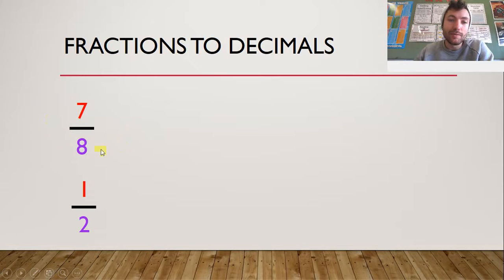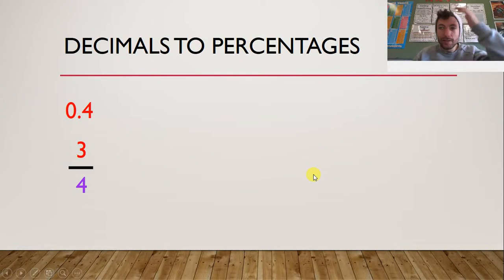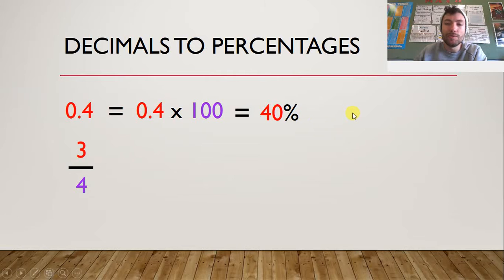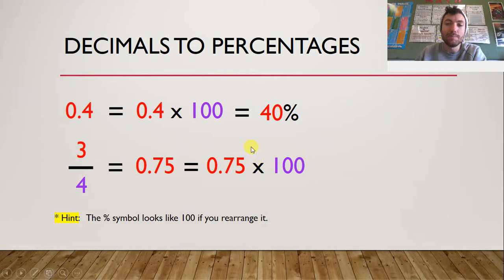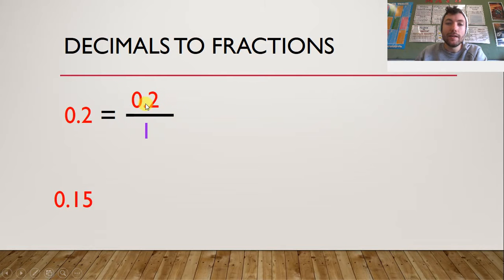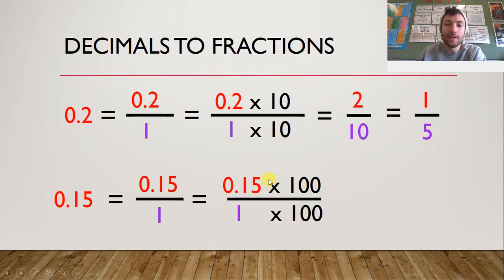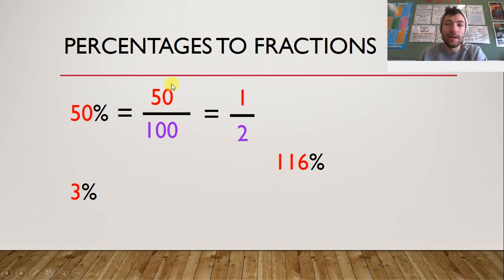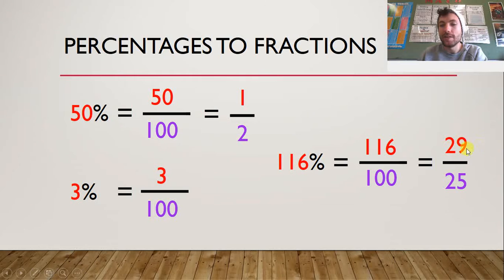Percentage, Decimal, Fraction